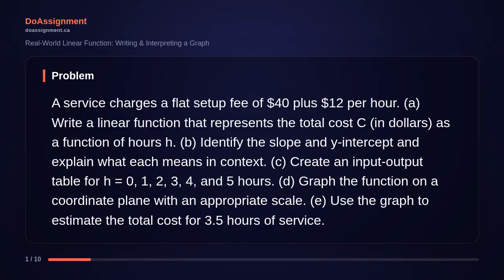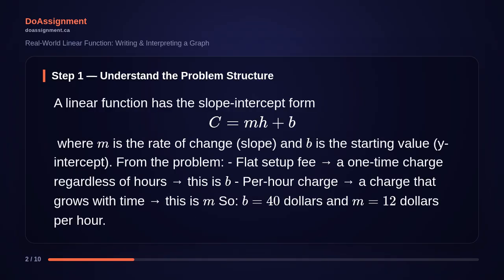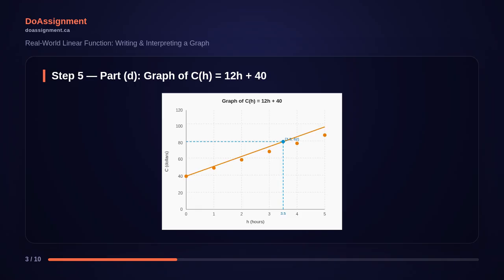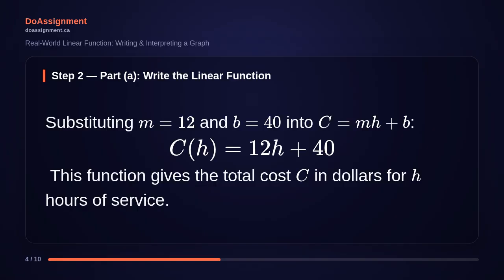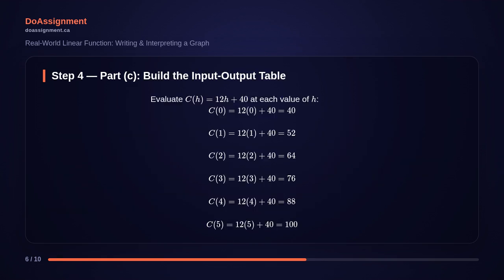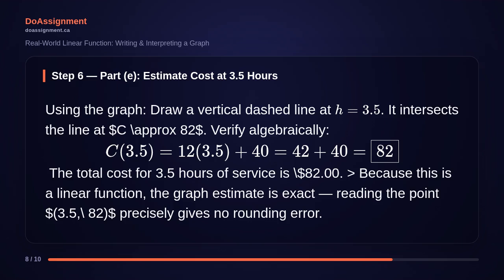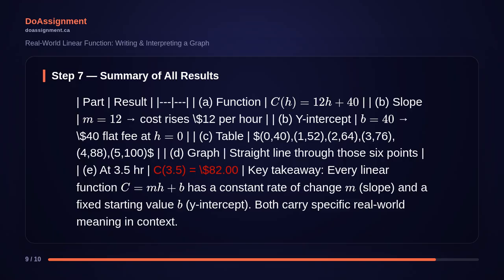Real-World Linear Function: Writing & Interpreting a Graph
Question:
A service charges a flat setup fee of 40 dollars plus 12 dollars per hour. Part a: Write a linear function that represents the total cost C in dollars as a function of hours h. Part b: Identify the slope and y-intercept and explain what each means in context. Part c: Create an input-output table for h equals 0, 1, 2, 3, 4, and 5 hours. Part d: Graph the function on a coordinate plane with an appropriate scale. Part e: Use the graph to estimate the total cost for 3.5 hours of service.

This lesson builds a complete linear function from a real-world pricing scenario, connecting the equation C(h) = 12h + 40 to its slope, y-intercept, input-output table, and graph. Students practice writing, interpreting, and using a linear function in slope-intercept form to make predictions.

In this lesson, you will learn to:
• Write a linear function in slope-intercept form from a real-world context
• Interpret the slope and y-intercept in terms of a given situation
• Construct an input-output table and graph a linear function on a coordinate plane
• Use a graph and algebraic substitution to estimate or find output values